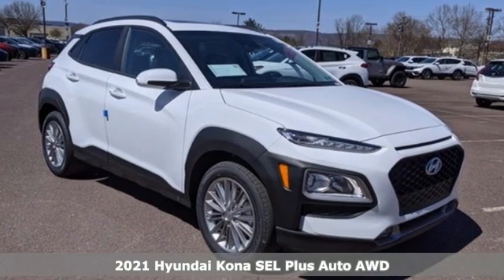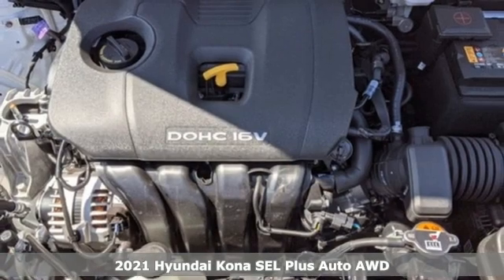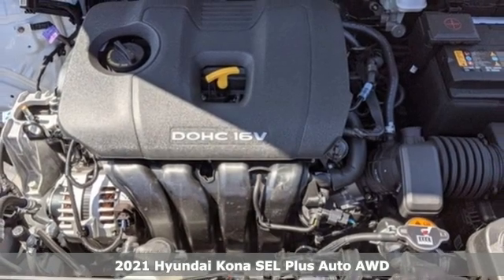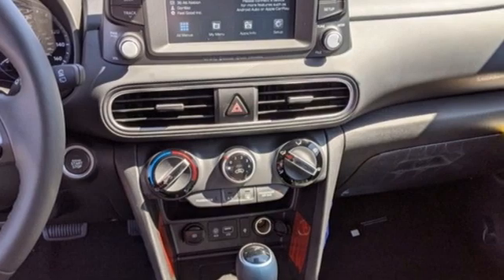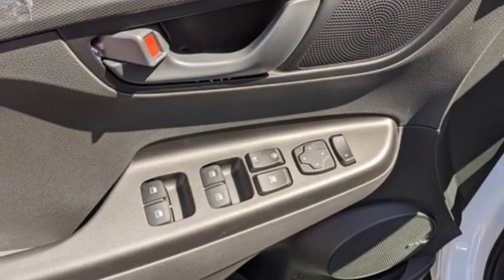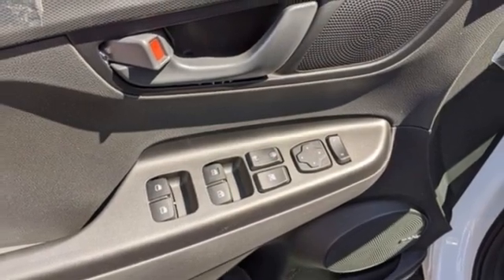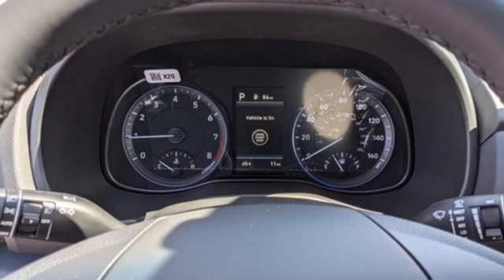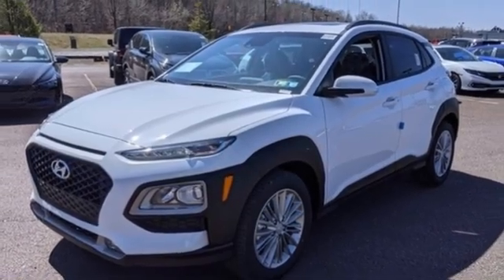New 2021 Hyundai Kona Wilkes-Barre PA Scranton, PA K21039 - SOLD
Year: 2021
Make: Hyundai
Model: Kona
Trim: SEL Plus
Engine: I4
Transmission: 6-Speed Automatic
Color: White
Interior: Black
Stock #: K21039
VIN: KM8K6CAA2MU736884

Address:
150 Motorworld Dr #3